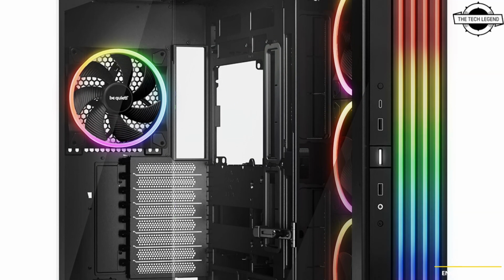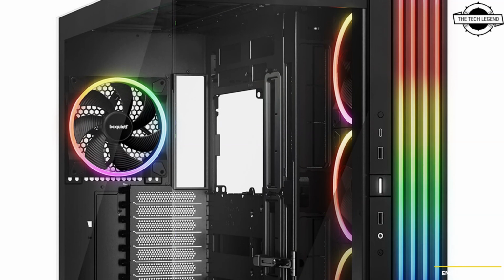be quiet! Light Base Series PC Cases Launched With Panoramic Design - Explained All Spec, Features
PRODUCT BRAND STORE AMAZON

be quiet!, the German manufacturer for premium PC components, is proud to introduce the Light Base series of PC cases with panorama design, designed with hardware enthusiasts in mind that like to see their beloved PC components at work. The series consists of Light Base 900 FX, Light Base 900 DX, Light Base 600 LX and Light Base 600 DX, with each model offering fully windowed front and side panels. Switching between regular, inverted or horizontal layout is a matter of seconds thanks to a breathtakingly easy inversion method, and the massive ARGB strip that spans around the case provides impressive illumination. The Light Base series offers a fully windowed panoramic design for an eye-catching view of your system. Each model offers the three different orientations: regular (right side), inverted (left side), or horizontal (desktop style) and inverting between these orientations is a matter of seconds, thanks to the unique and easily removeable feet. To make the inside of the system look good, Light Base offers clever features such as a subtle VGA holder that works in every orientation, two ARGB/fan hubs with 12 connectors in total, support for 1x 3.5" drive and 2x 2.5" drives out of the box, user-friendly and cleanable dust filters, and a motherboard tray that fully supports all backside connector designs on the market (Asus BTF, MSI Project Zero, Gigabyte Project Stealth). The state-of-the-art I/O panel includes a USB 3.2 Gen 2 Type C port, a reset button, and an ARGB controller button. The cases offer impressive illumination, thanks to a massive ARGB strip that wraps around the case and supports different lighting effects. Light Base 900 FX is the top model of the series, offering detachable radiator and fan brackets in the top and bottom with full support for radiators up to 420 mm. On top of that, another radiator with up to 360 mm length can be installed in the side. One regular Light Wings 140 mm PWM (rear exhaust) and three reverse-blade Light Wings 140 mm PWM fans (side mounted) are pre-installed to provide impressive cooling capacity and illumination options. Light Base 900 FX supports motherboards up to E-ATX or XL-ATX format. For those who prefer to bring their own fans, Light Base 900 DX offers all the same features as Light Base 900 FX, but it comes without pre-installed fans. If you're looking for something smaller, with motherboard support up to ATX format, Light Base 600 LX has got you covered. The top and bottom of the case support radiators up to 360 mm and there is space for an additional 240 mm radiator in the side. For cooling and lighting effects, Light Base 600 LX uses be quiet!'s brand-new Light Wings LX 120 mm PWM fans: one regular fan is mounted as rear exhaust and three reverse-blade fans are pre-installed in the side. Want to bring your own fans or install several radiators? Light Base 600 DX is identical to Light Base 600 FX but comes without the fans.